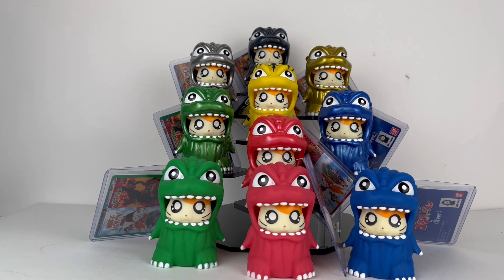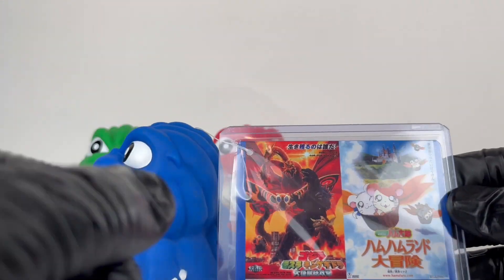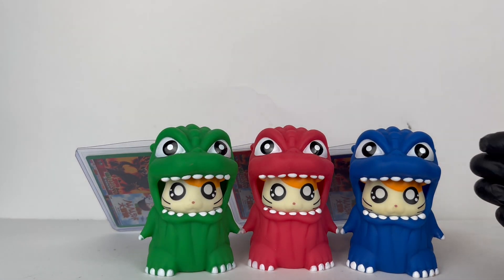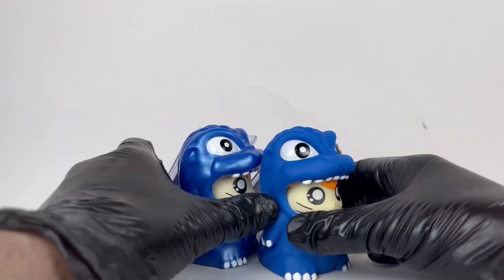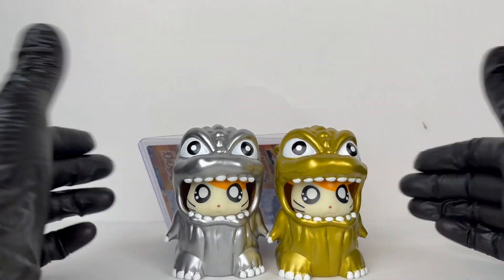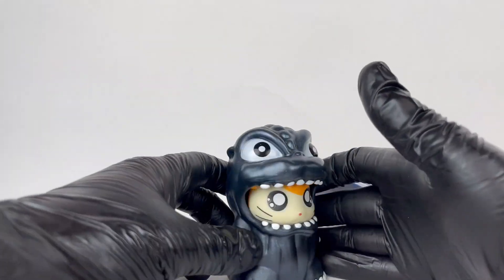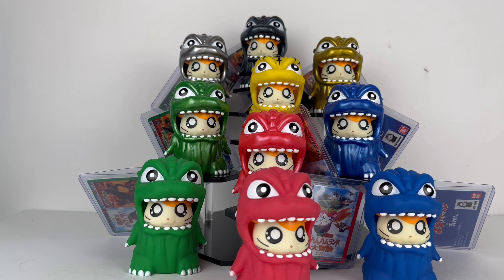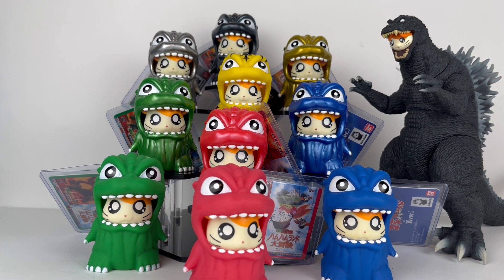Every Bandai MMS GojiHam-Kun Figure Reviewed! I Godzilla x Hamtaro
10 Figures in 1 Review!?!?
Are we crazy or is it time to look at EVERY GodziHam-Kun / GojiHam-Kun figure from Bandai in their Movie Monster Series!?
I think the latter!
Today we look at the Red, Blue, Green, Metallic Red, Metallic Blue, Metallic Green, Metallic Gold, Metallic Silver, Metallic Black and the Tiger Figures.
There is so much awesome stuff in the Godzilla + Hamtaro world but these MMS figures are some of my favorites for sure.
What are your thoughts on these guys?
What color would you want to see Bandai do next?

Thanks to Shin RobJira for the End Screen  Check his channel out!